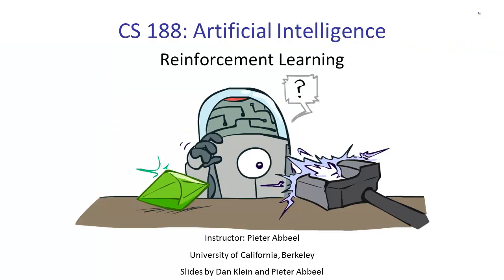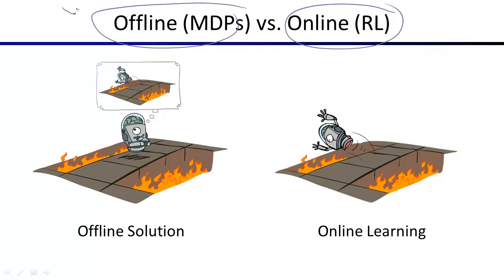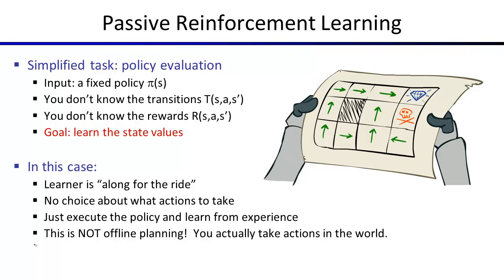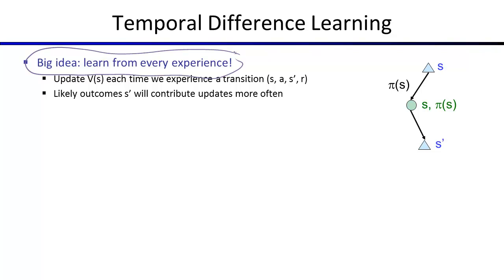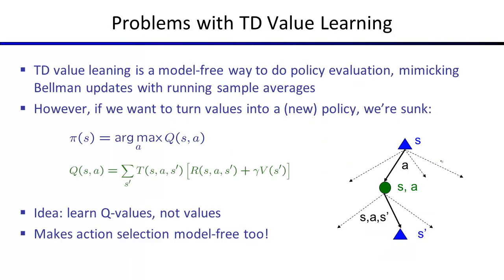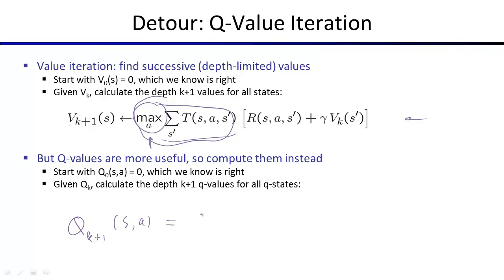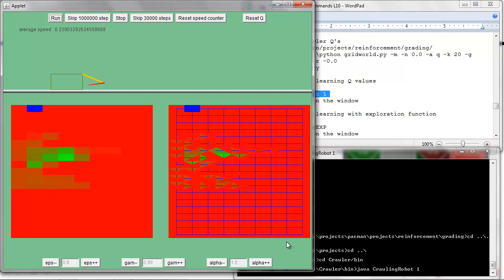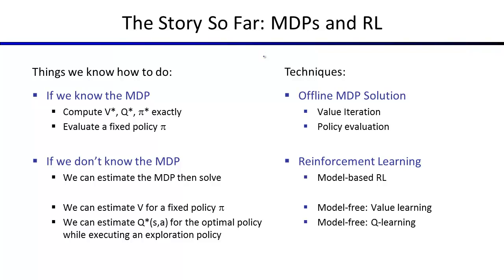Lecture 10 Reinforcement Learning I